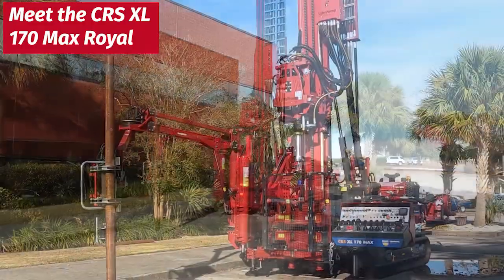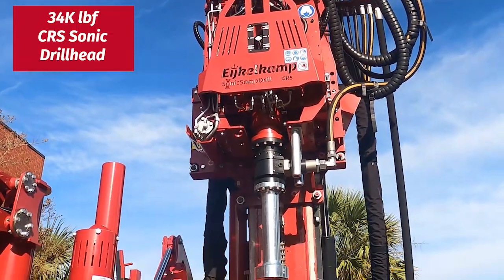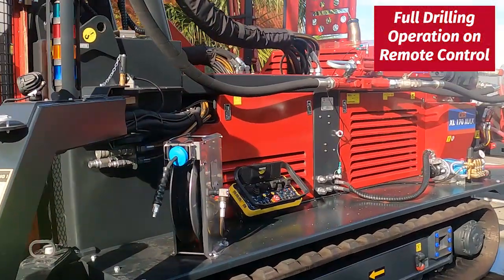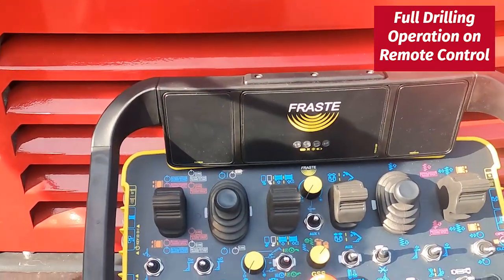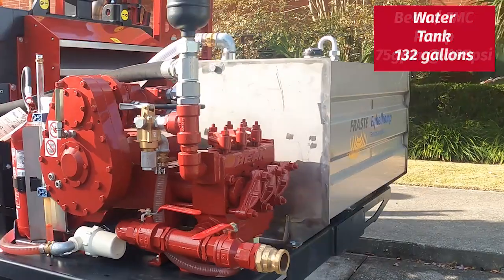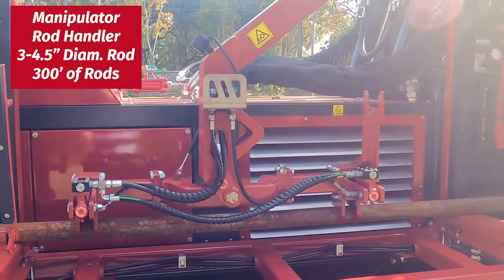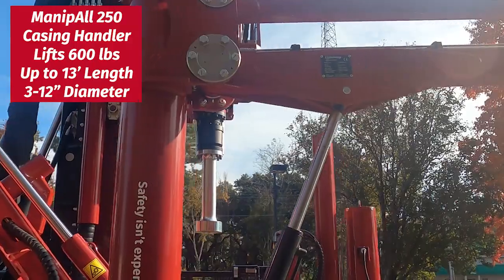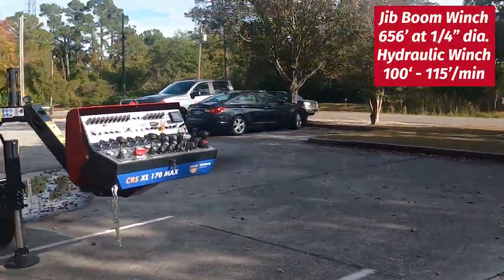CRS XL 170 MAX Royal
Check out this brand new CRS XL 170 MAX Royal. Why Royal? Because it comes with ALL the bells and whistles, of course! Listen to Michael's tour of the rig below.

This rig has it all, starting with the mighty 34K sonic drillhead. It also has an SPT hammer, Bean/FMC pump, powerful high-pressure water pump, and a large on-board water tank. It is equipped with two different rod and casing handling systems. And all drilling functions are available on the remote control!

This compact rig, built by Fraste is impressive! Check out the video below to see all its features.